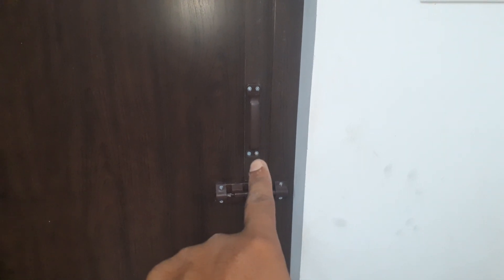PVC bath door Dark brown - sarvesh - mat finish ... pls contact further requirement/consultation ..